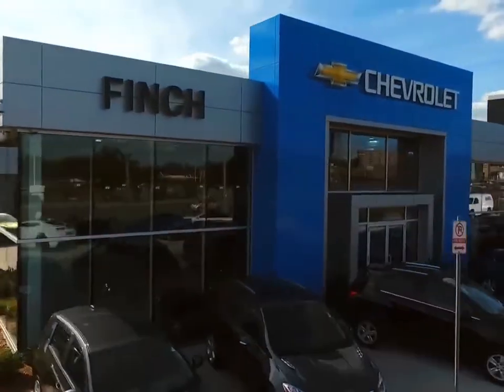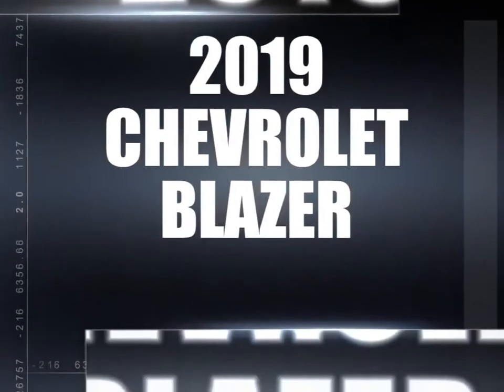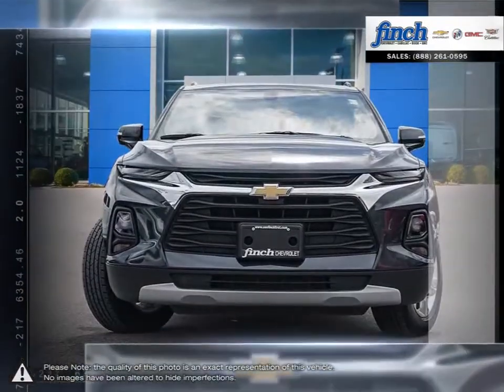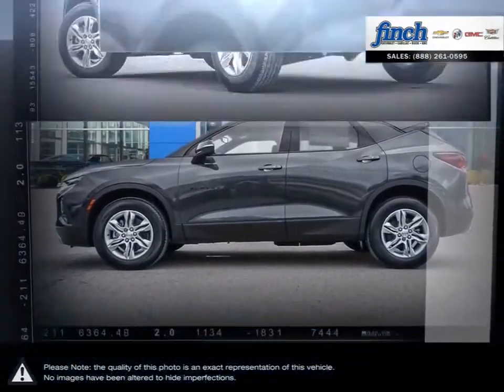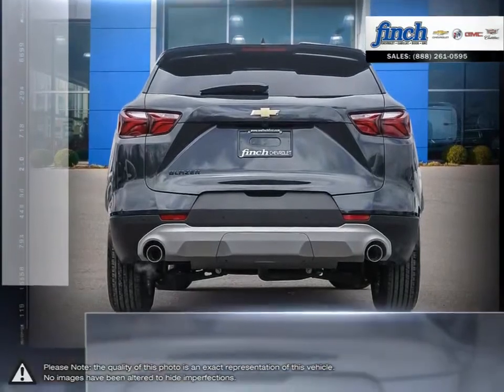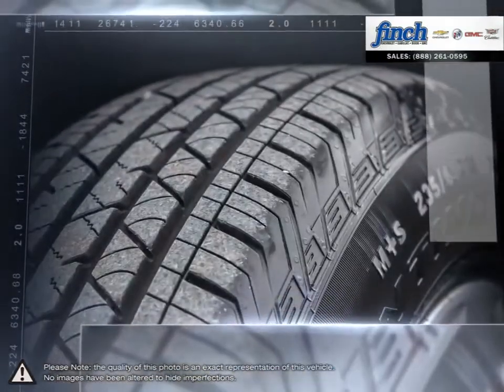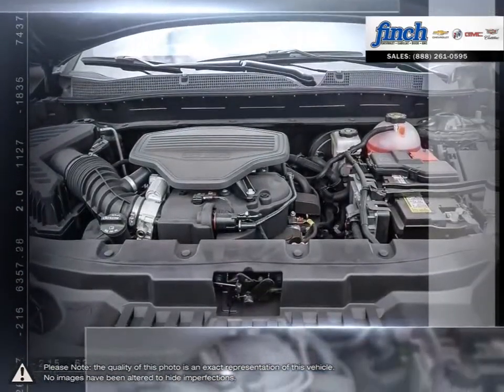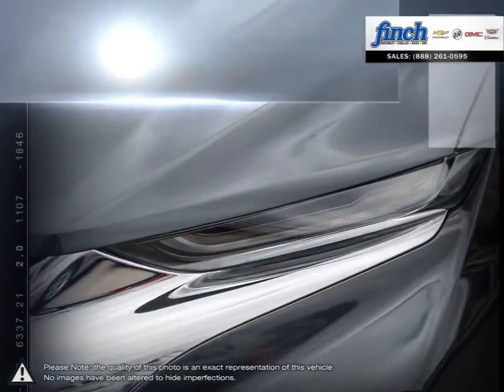2019 Chevrolet Blazer | Finch Chevrolet | 3GNKBCRS3KS638223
Video uploaded via YouTube Data API V3 using the Java library on Tue May 05 11:04:50 EDT 2020